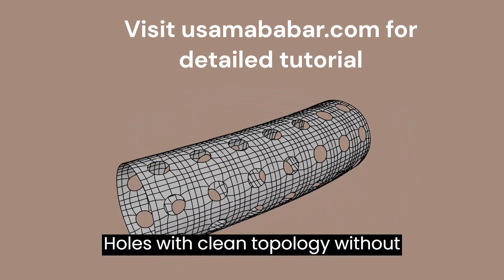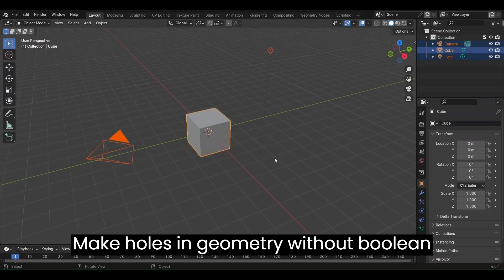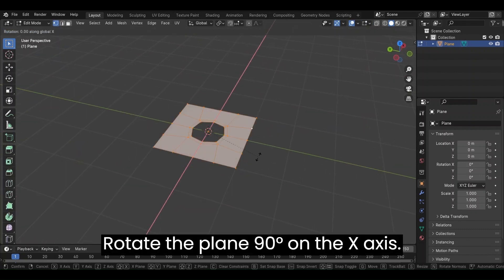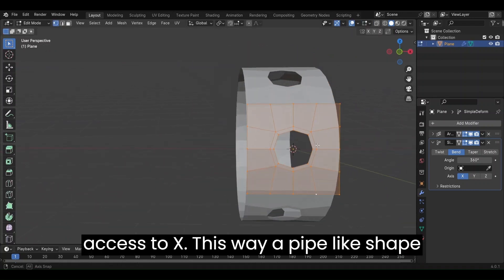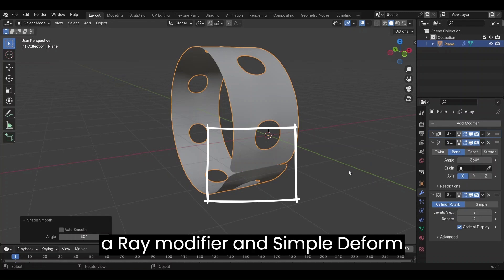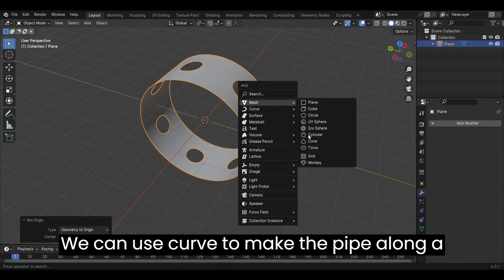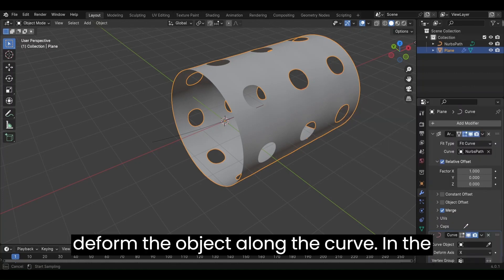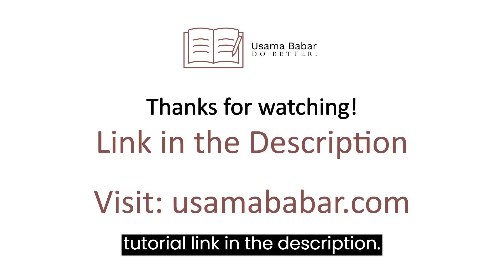Blender tutorial: Make Pipe mesh with holes with Clean topology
We will make holes with clean topology, without using Boolean modifier.
The mesh will be very clean and usable.